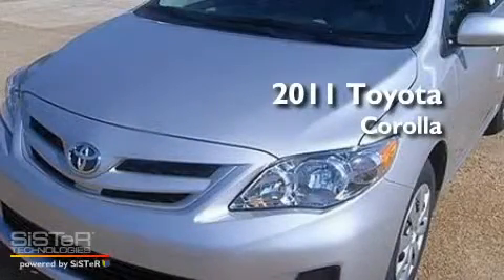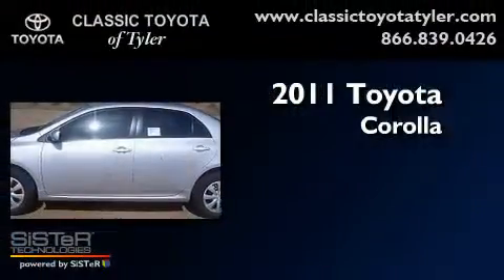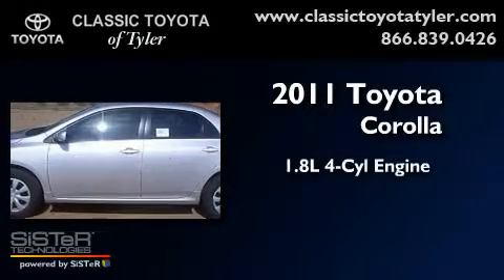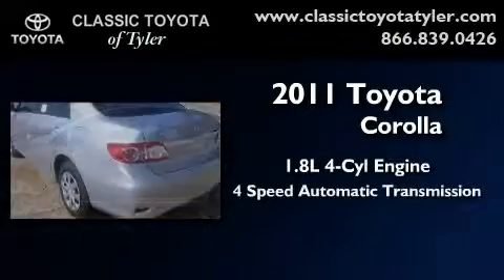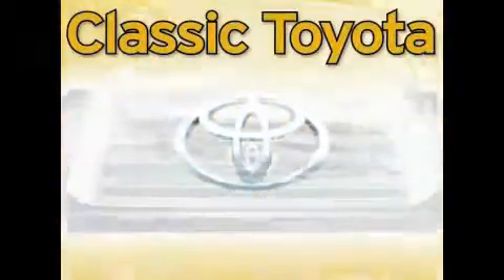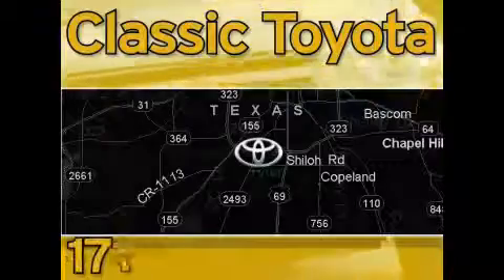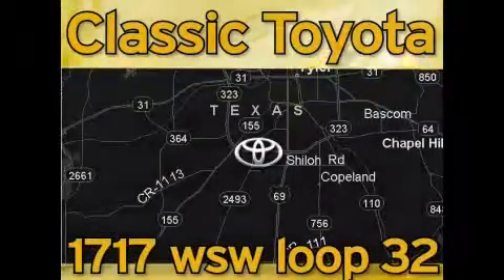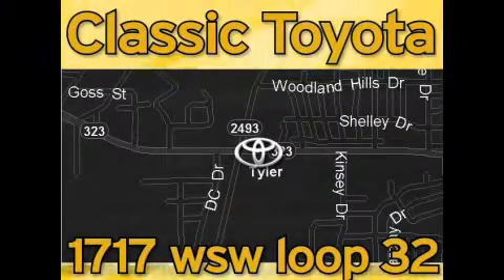2011 Toyota Corolla Tyler Texas 75701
Year : 2011
 Make : Toyota
 Model : Corolla
 Engine : Gas I4 1.8L/110
 Trans . : Automatic
 Exterior : Classic Silver Metallic

 Interior : Graphite

 1717 West Sw Loop 323

 2011 Toyota Corolla Tyler Texas